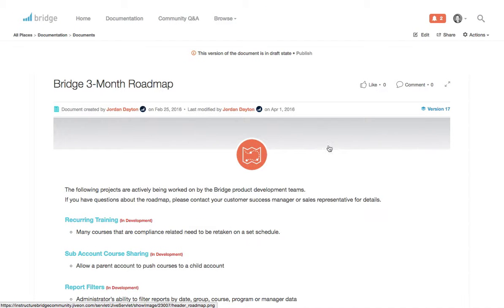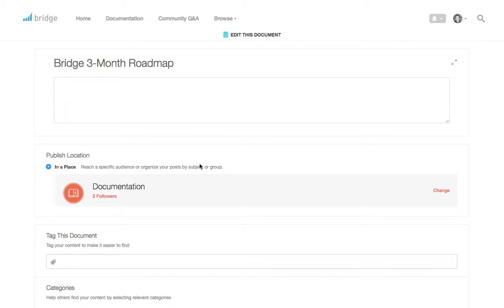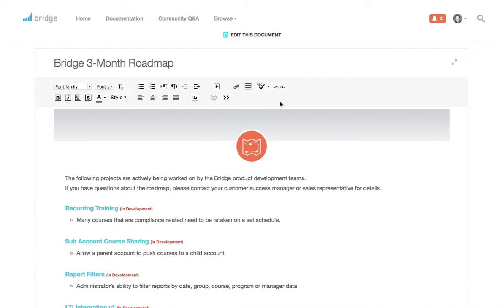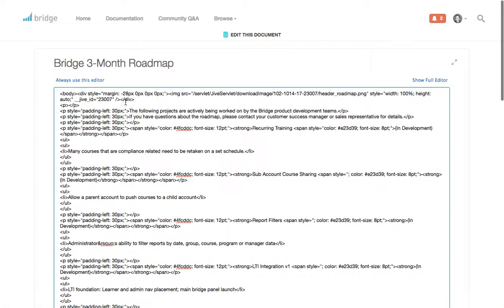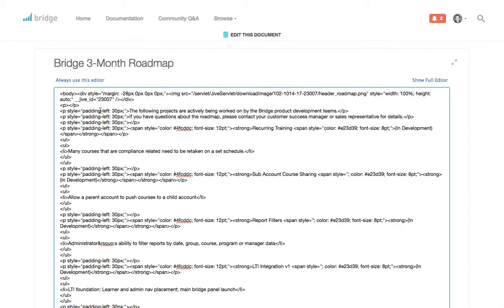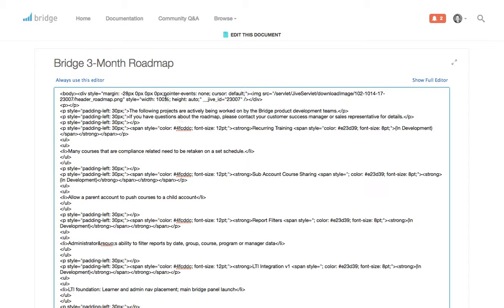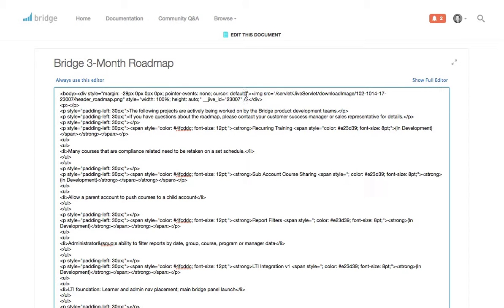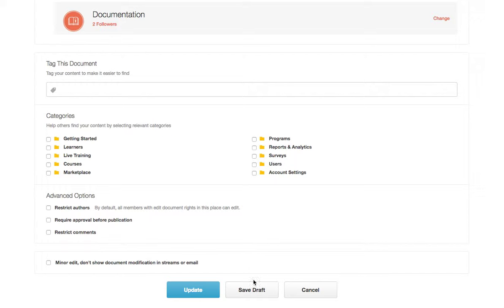Make Image Not Clickable Using HTML inside a DIV tag (no CSS required)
I do love using CSS but sometimes (like when creating documents in Jive-x cloud) you do not have access to modify a style sheet.

I was able to prevent Jive from presenting a clickable image by using the suggestion from Diego Unanue,